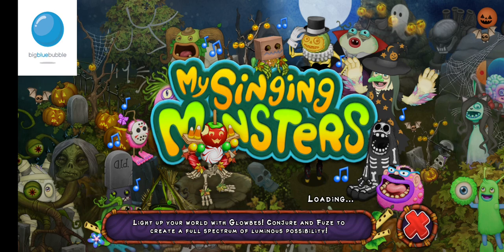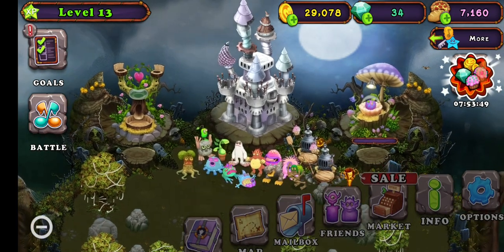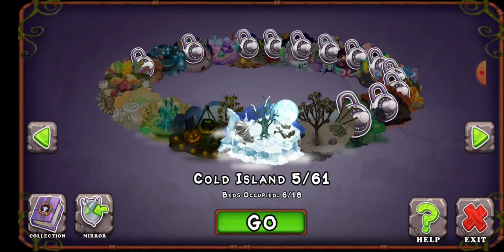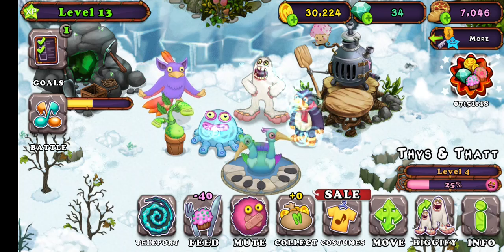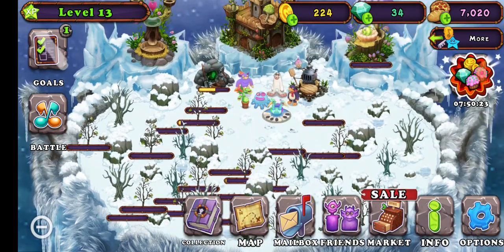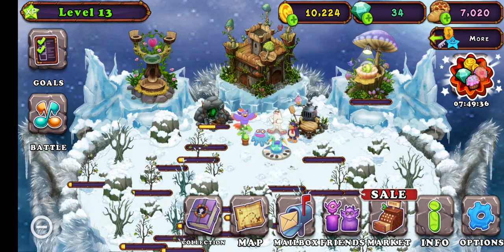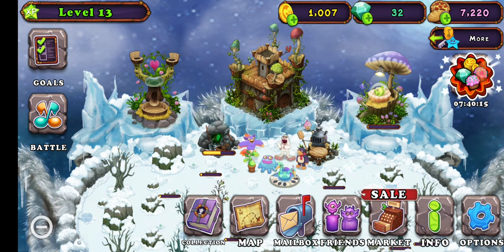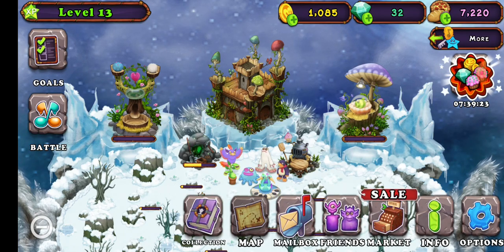STUFF | My Singing Monsters. Ep. 4